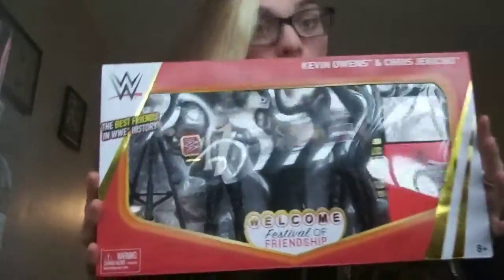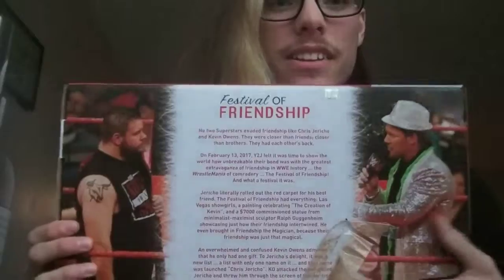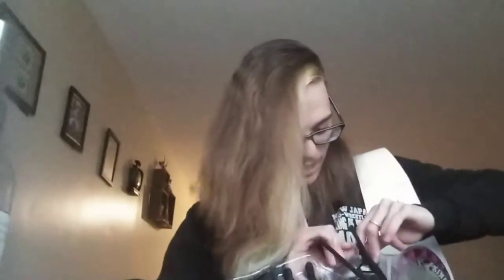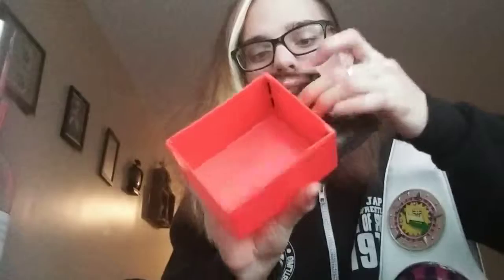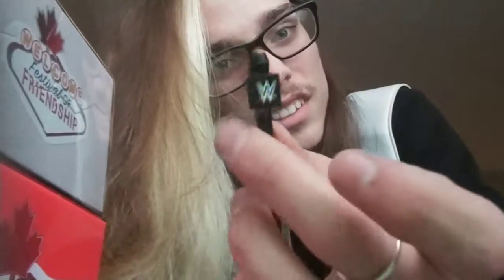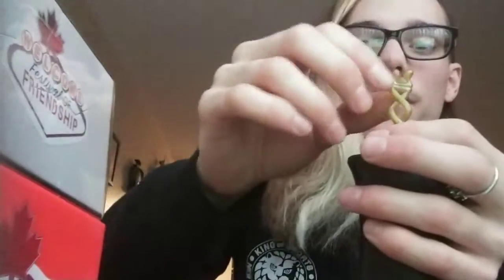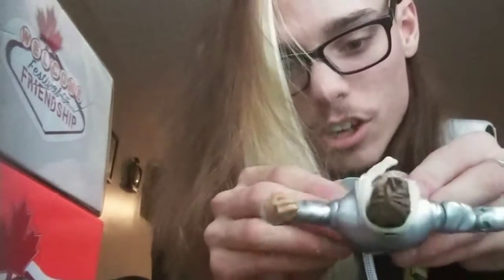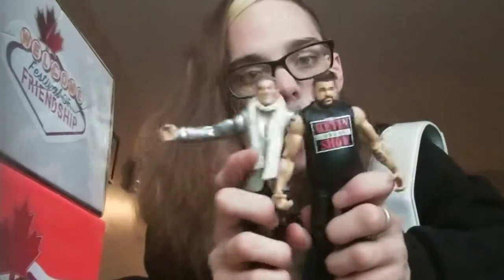Festival of Friendship Unboxing